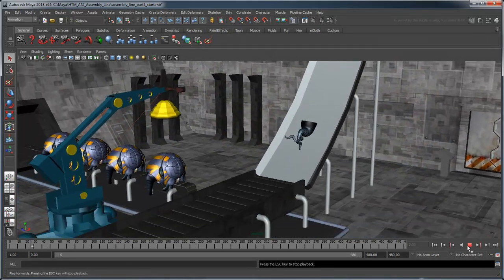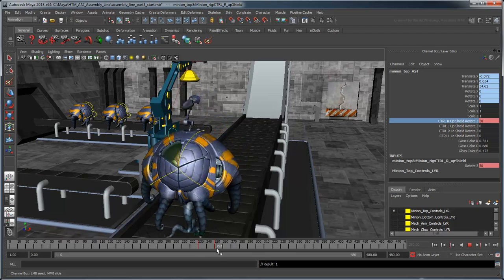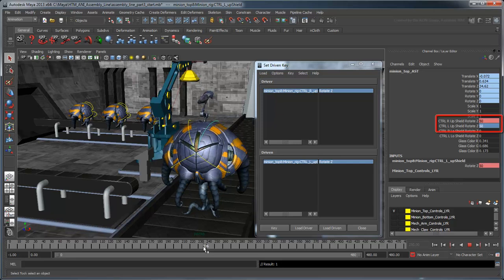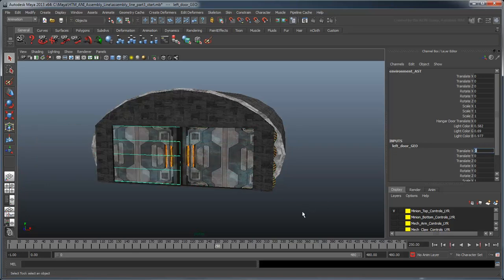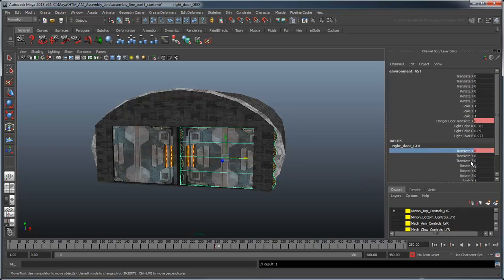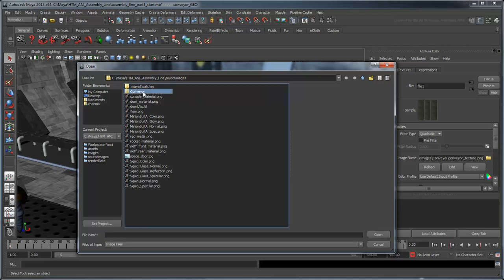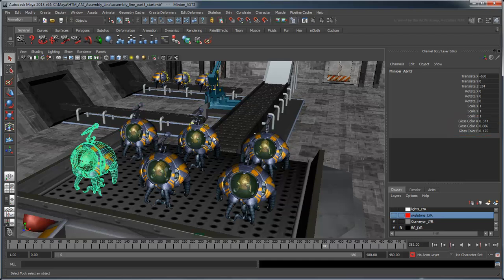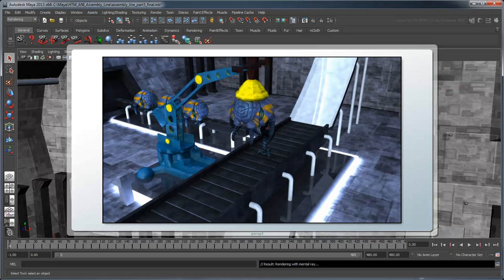Animating an assembly line - Part 3: Driven keys and animated textures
This movie shows you how to drive the animation of one object with that of another, as well as how to animate texture maps on polygon objects.

Level: Beginner
Recorded in: Maya 2012